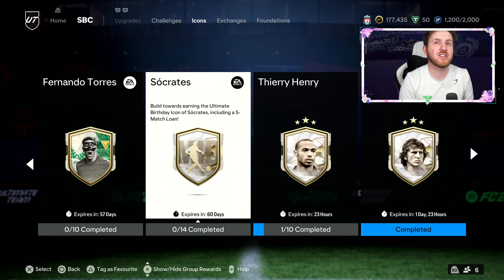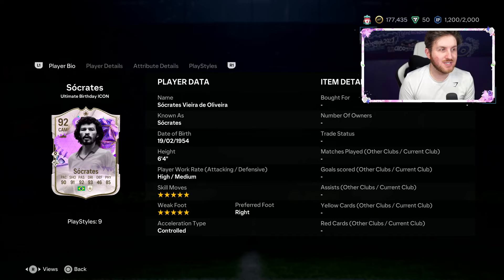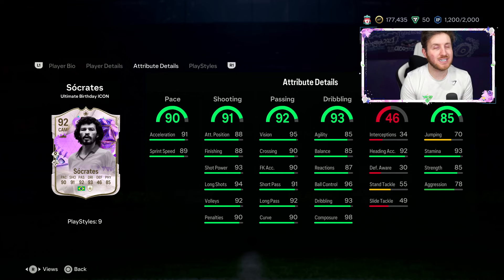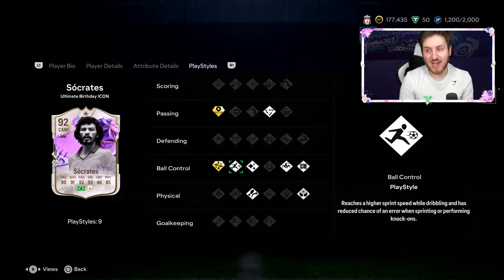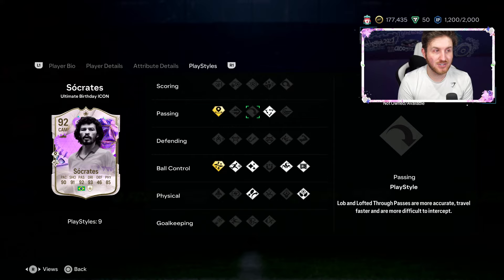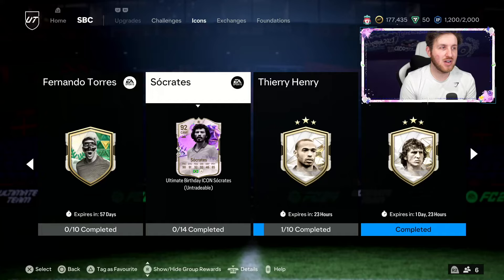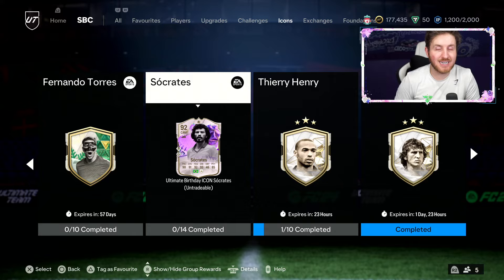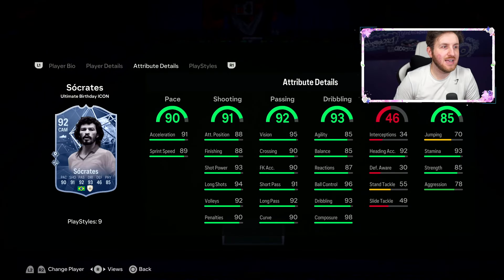92 FUT Birthday Socrates is going to BREAK EA FC 24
92 FUT Birthday Icon Socrates Player Review in EA FC 24 Ultimate Team! Is he worth 1.6 Million Coin in FC 24 Ultimate Team?